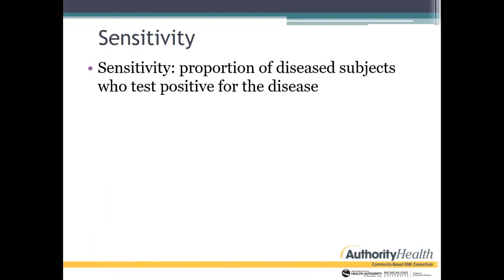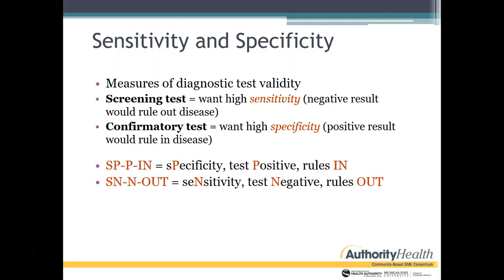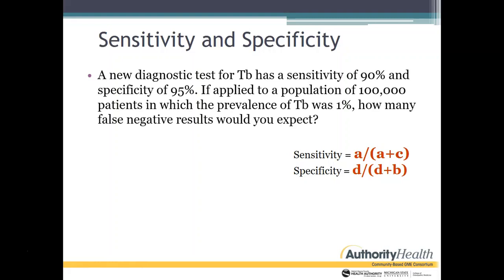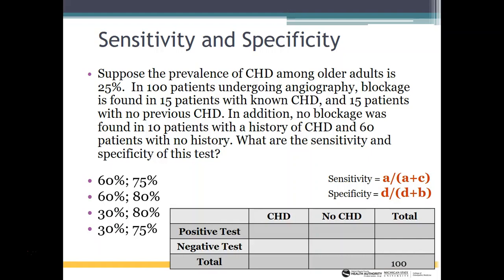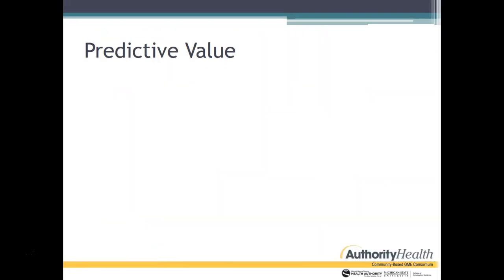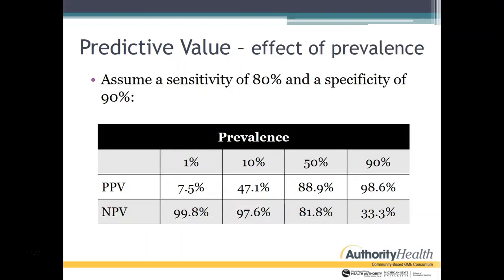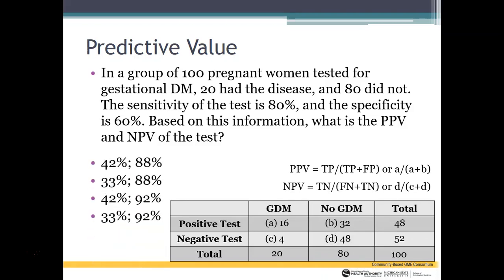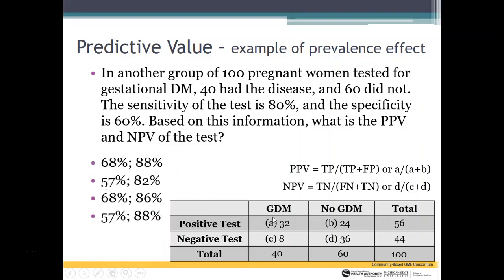Sensitivity, Specificity & Predictive Value - Authority Health Scholarly Activity Lecture Series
This video on sensitivity, specificity, and predictive value is part of the Scholarly Activity curriculum for medical residents training at Authority Health.

Authority Health GME Consortium is a Teaching Health Center in Detroit, MI. The aim of the program is to increase primary care access to underserved areas by training resident physicians in community medicine and population health. For more information on the Graduate Medical Education programs at Authority Health please

Carolyn Custer, DO is the Director of Quality at Authority Health in Detroit, MI.

***Thanks to the resident who noticed and brought to my attention my math error on the last problem! There may be a small glitch near the end of the video due to this (just a little reverb!).